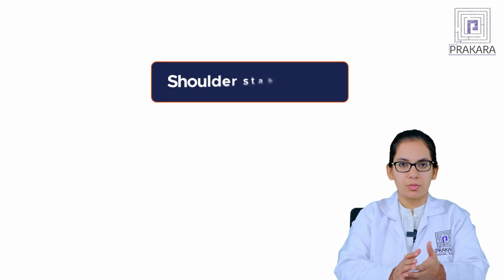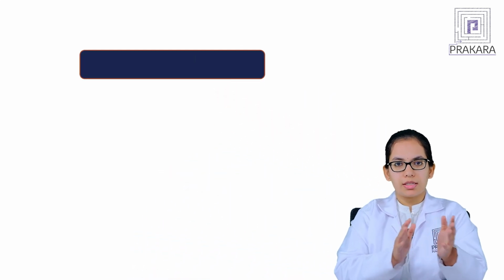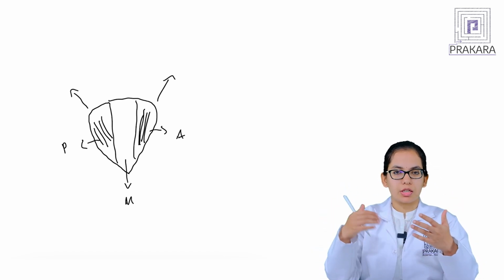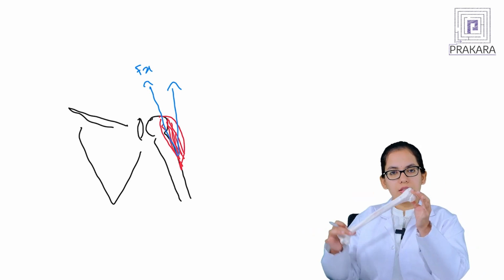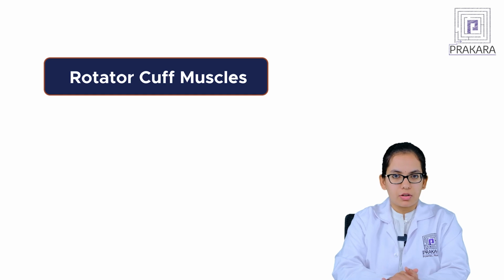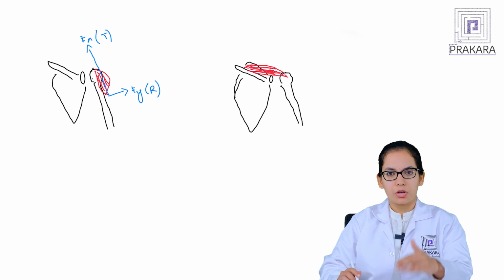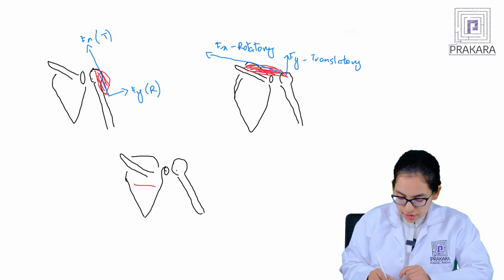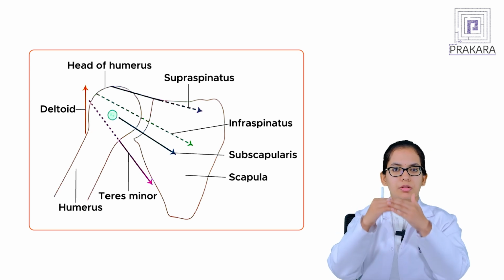Shoulder Stabilization-Static & Dynamic for Physiotherapy Students || Biomechanics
Unlock the secrets of shoulder stabilization in this detailed video for Bachelor of Physiotherapy (BPT) students! Learn the key differences between static and dynamic stabilization, the role of muscles, ligaments, and joint mechanics, and their application in biomechanics and rehabilitation. Whether you're preparing for exams or enhancing your clinical skills, this video is your go-to guide.

For more Batchelor of physiotherapy Academic success
Download the prakara app now: